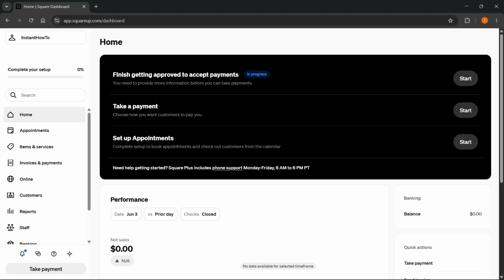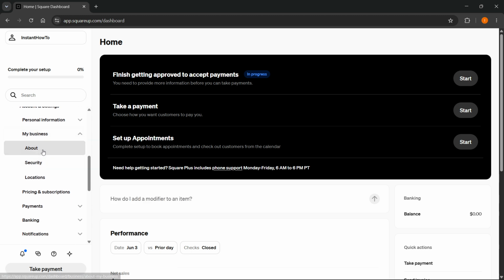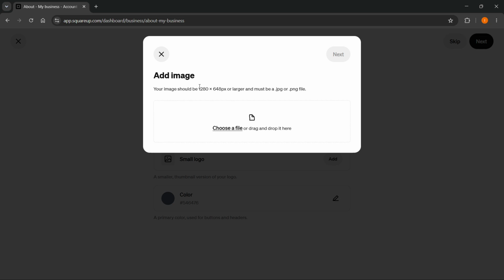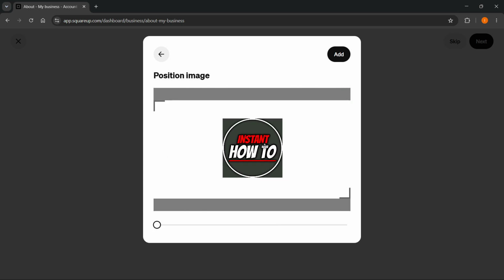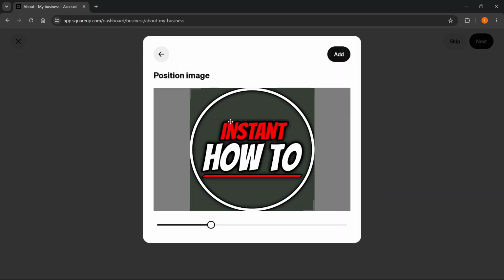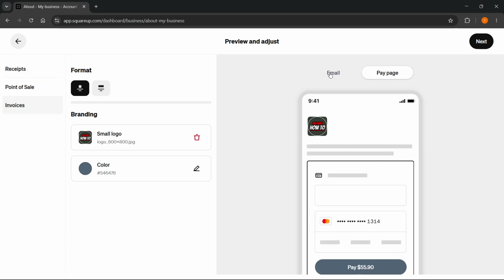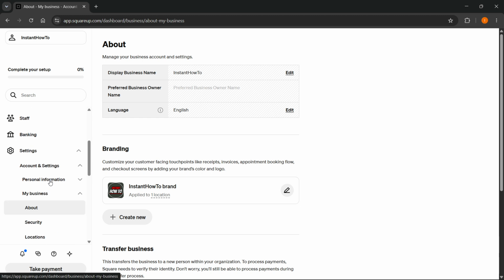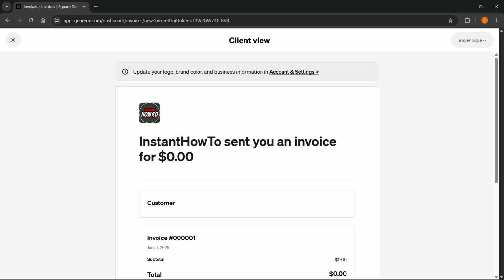How To ADD LOGO To Square Invoice (QUICK & EASY) 2026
In this video, I'll show you how to add a logo to square invoice. This is a full guide on how to personalize your square invoice with your brand's logo in 2026. In case you've been trying to brand your invoices with a logo in square, this is the video you need to see!